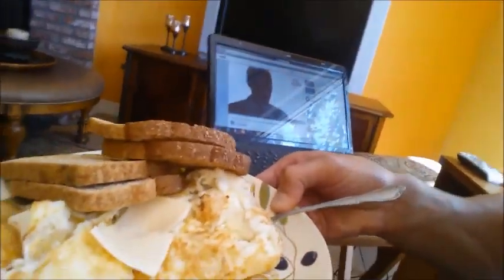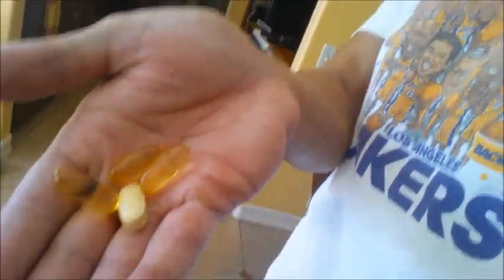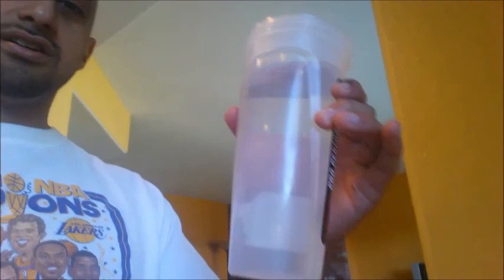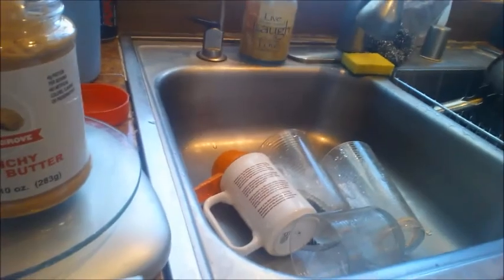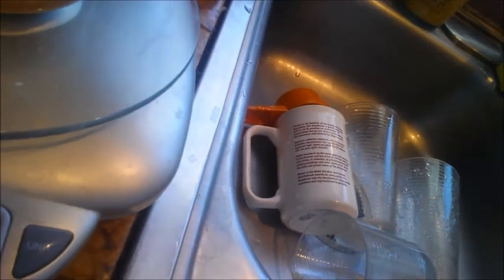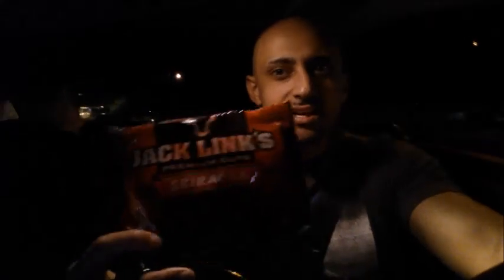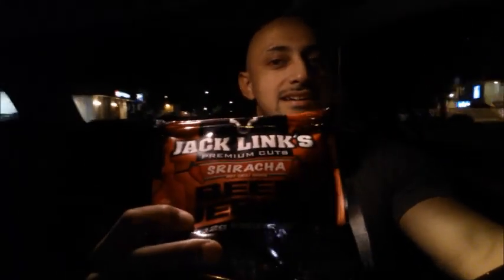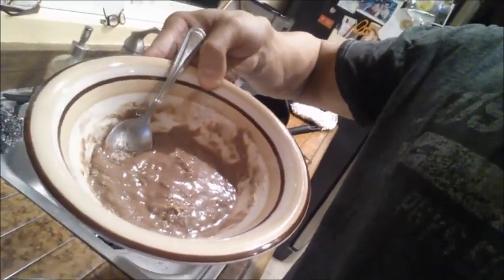Full Day of Eating